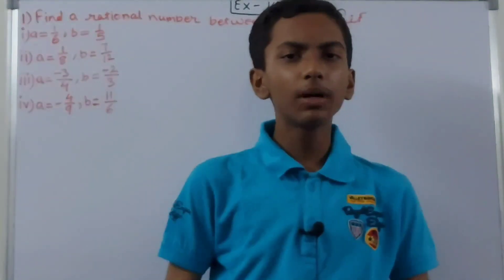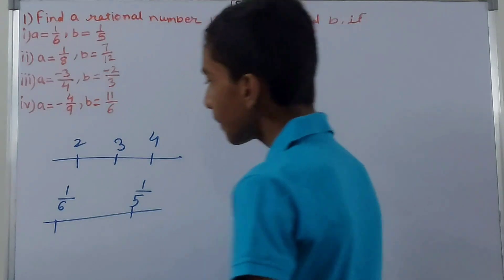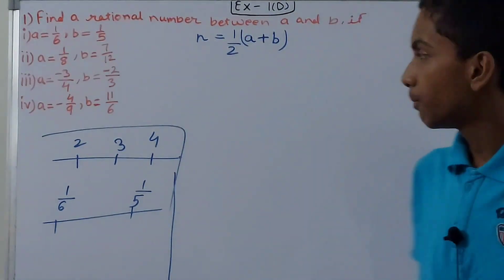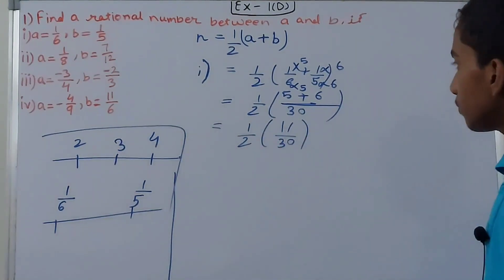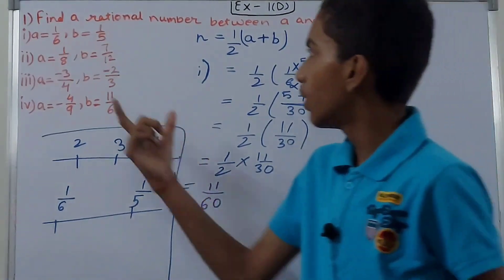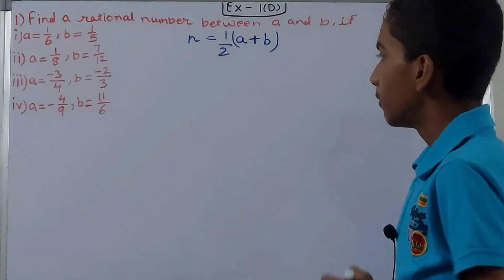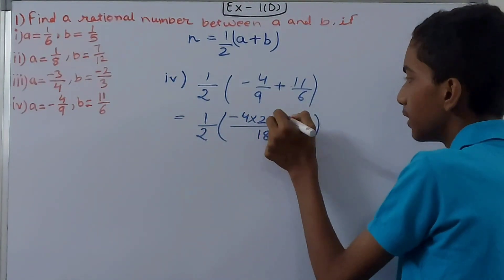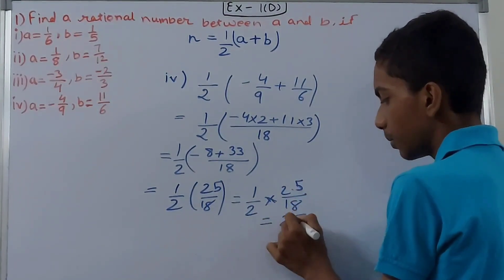Q1 Ex 1D Rational Numbers | ICSE Math Class 8 | Rational Number Class 8 Math